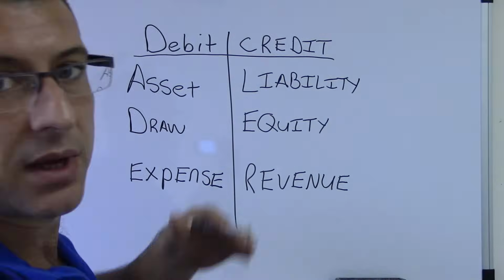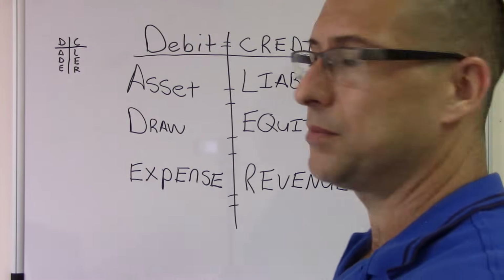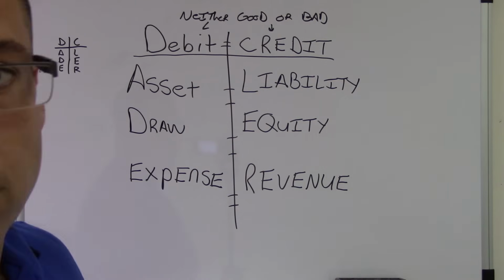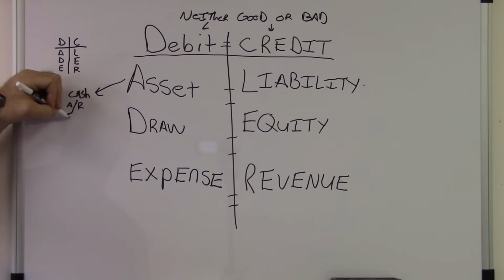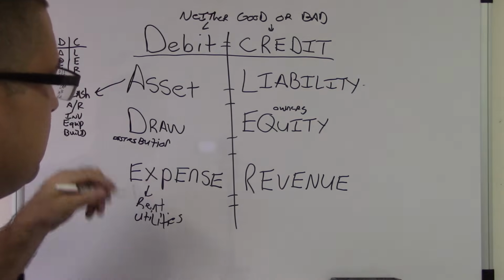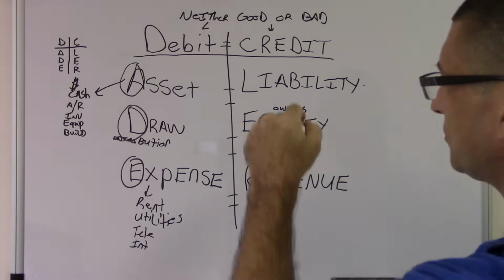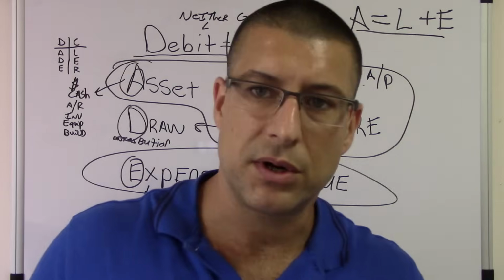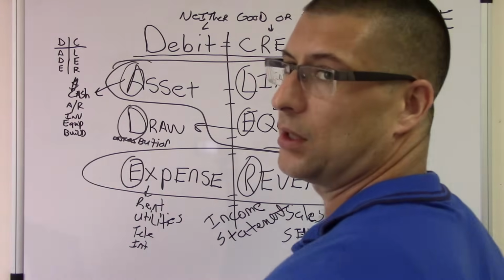Accounting For Beginners #2 / Basics / Accounting Equation / Accounting Tutorial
BEST ACCOUNTING PLAYLIST ON YOUTUBE ! This is a video about Accounting Basics, it is an Accounting tutorial for beginners. The easiest way to keeps debits and credits, and Assets = Liabilities + Equity ( Accounting Equation) straight. This is how i passed the CPA Exam to become a licensed CPA in the State of Florida. You can use the information in the video on your first day of Accounting class all the way tho being a CPA. Debits, Credits, Assets, Draw, Expenses, Liabilities, Equity, Revenue. This video has a very basic example and can be used in the most advanced situations. Learn Debits and Credits and the basic accounting equation which is assets = liabilities + equity. This will also help with the income statement which is Revenues - Expenses. I hope you enjoy the video. In this video i go over journal entries. Get your tips here in this accounting for beginners video. There is also information on the balance sheet here in this video. I also go over Accounts Receivable, Accounts Payable, Depreciation, Accumulated Depreciation, Putting Assets on the books, Fifo and Lifo Inventory Valuation, and so much more in this series for beginners.

Accounting for Beginners #25 Accounts Receivable Example / Accounting 101 / Accounting Basics

Accounting For Beginners #26 Reducing Accounts Receivable / We got Paid / Accounting basics